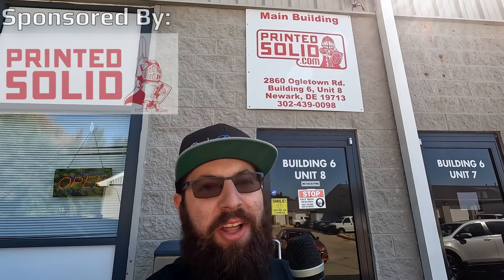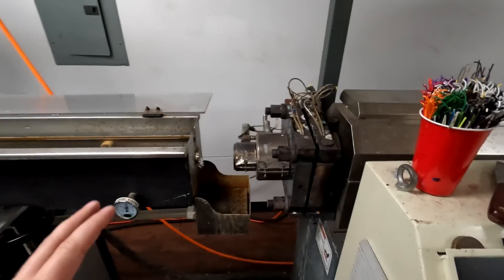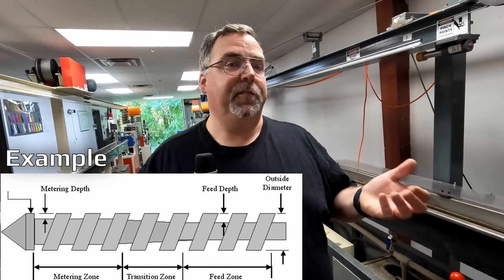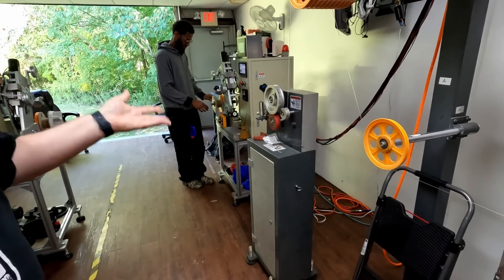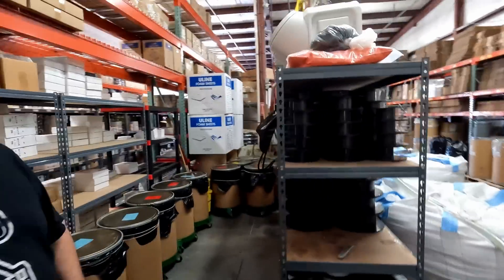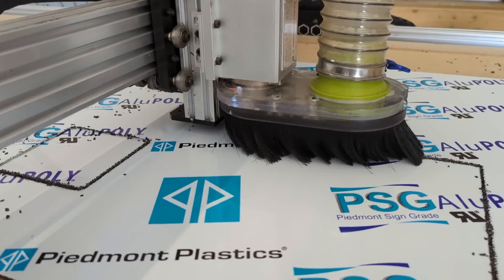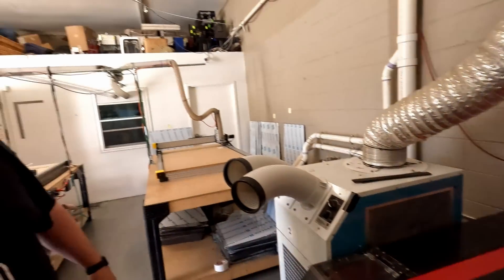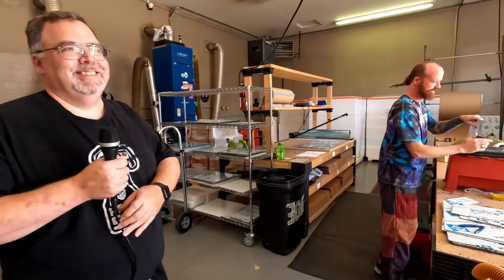Making Filament With Printed Solid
I want to thank for sponsoring my ERRF 2022 trip and for the tour of their facility, if your looking for printers, parts or accessories be sure to check them out!

In todays video we are taking a guided tour of how Jessie Filament is made along with how Printed Solid manufactures their printer enclosures hosted by David Randolph, CEO of Printed Solid

Consider becoming a channel member!